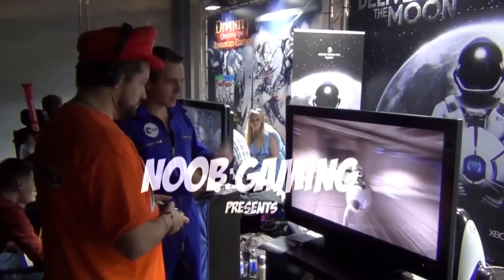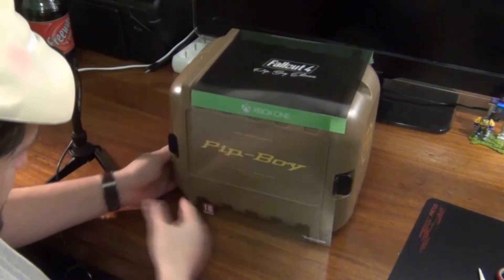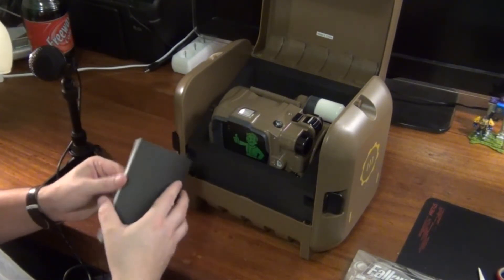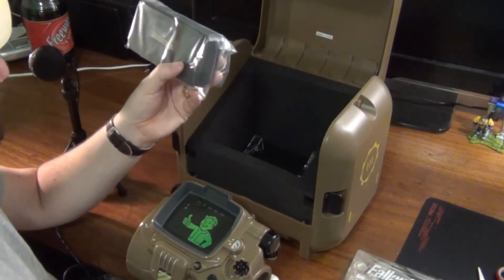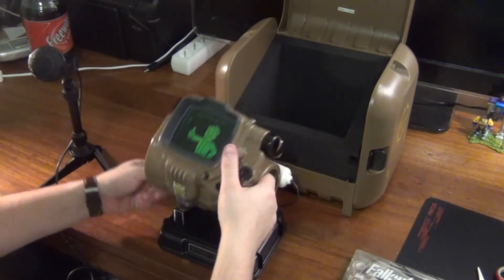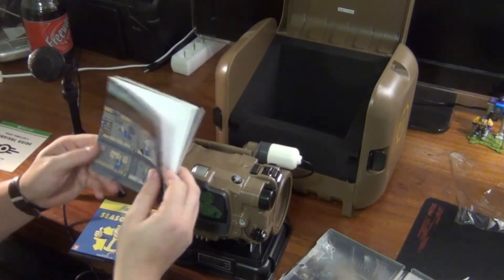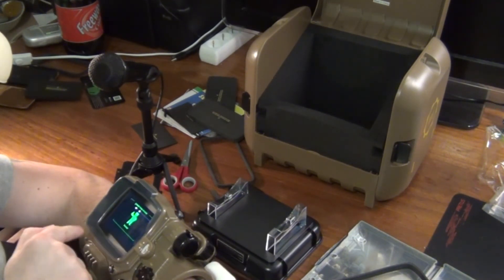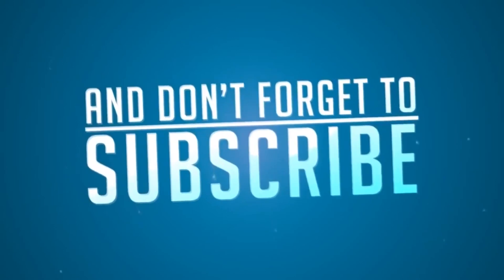Fallout 4 Pip Boy Edition - Unboxing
The Fallout 4 Pip Boy Edition unboxing. Want to know what's in the box? Check out this video!

Subscribe to my channel, The Noob Gamer, to make sure you receive updates when I post new gameplay video's for games like GTA5, World of Tanks, Trackmania, Rocket League and many others.